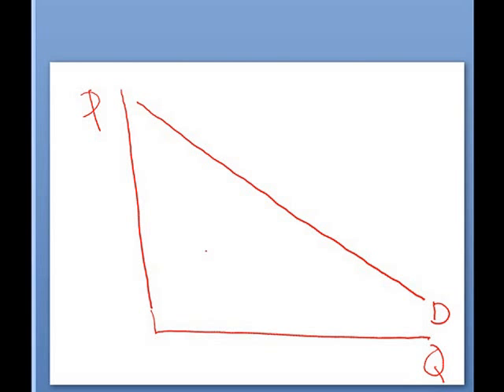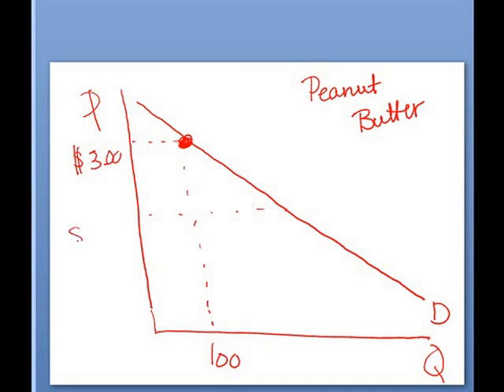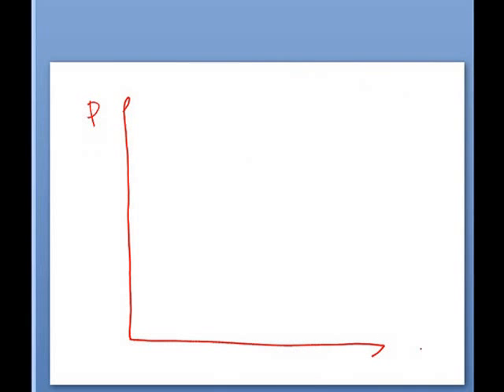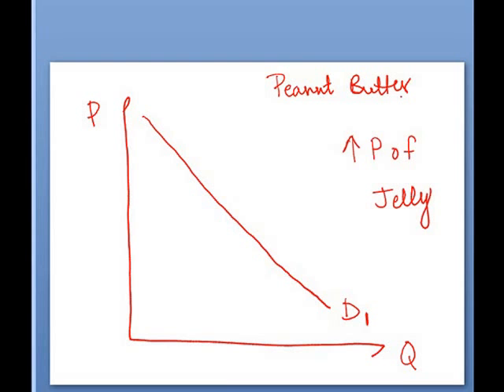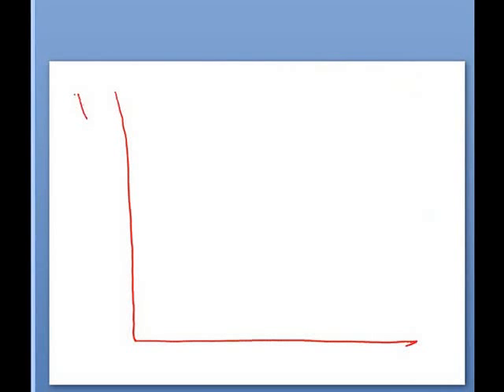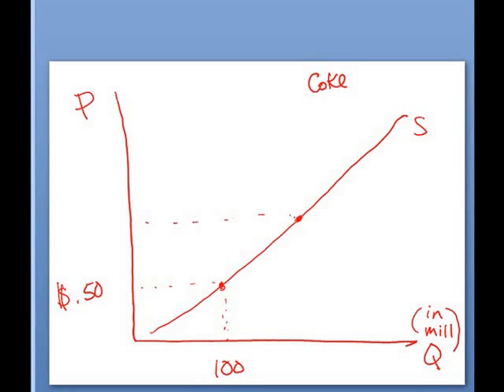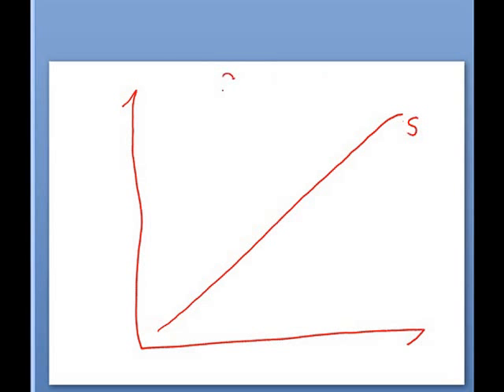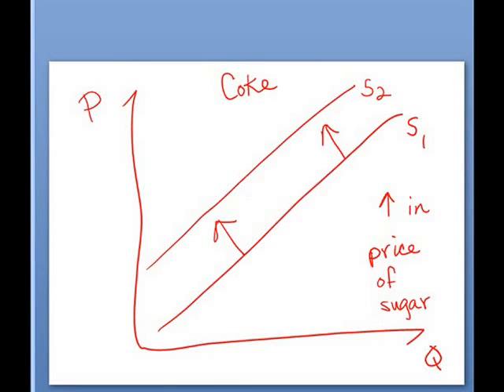Demand and Supply